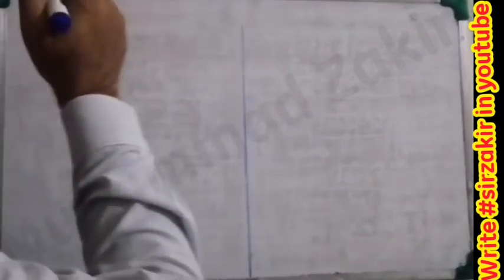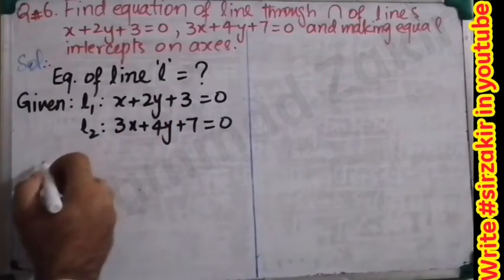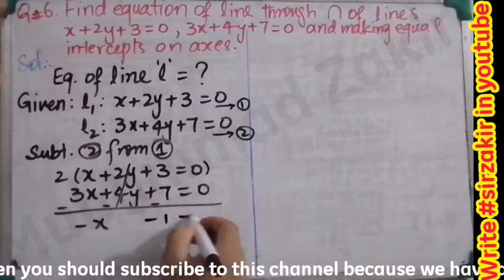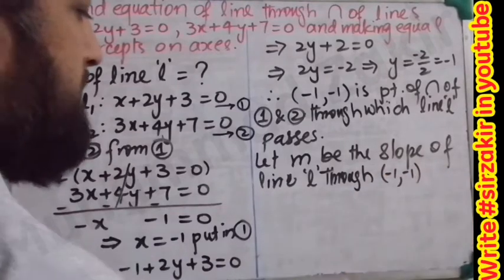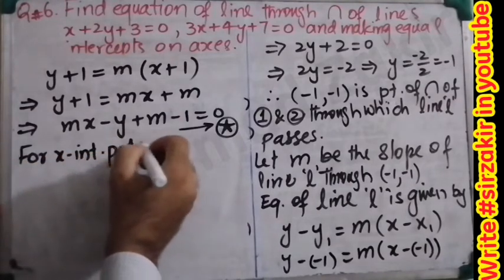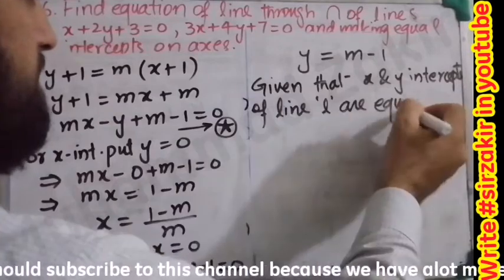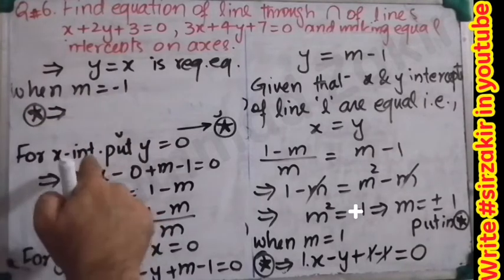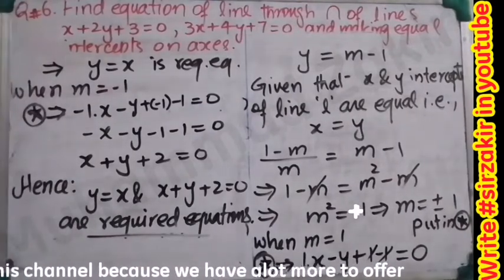Q#6(long question) equation of straight line (English)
Math techniques
How can i develop problem solving skills
Pakistan
Don't wait for
Federal board result
Just watch best mathematics lectures
Equation of line through point of intersection of two lines and making equal inyercepts on axes
Unit #4 exercise 4.3 q#26
Mrwhosetheboss is nice channel
Fsc partII
Fsc part2
Ics part 2